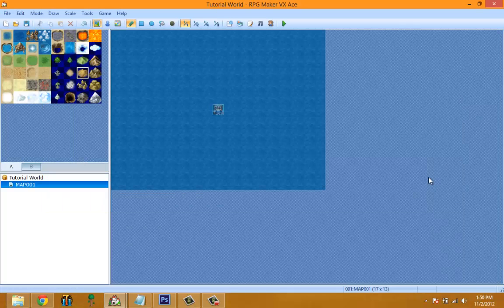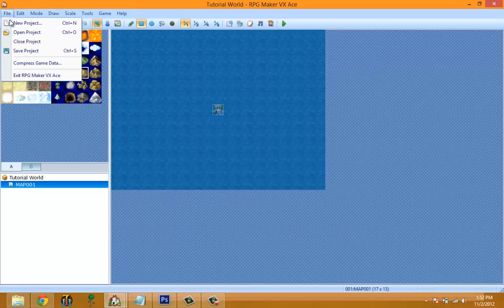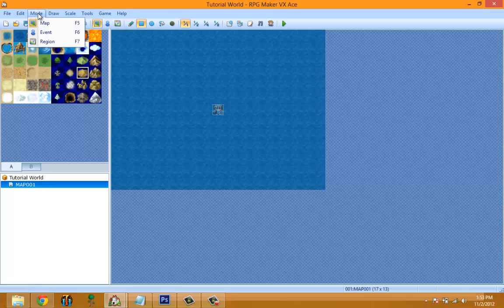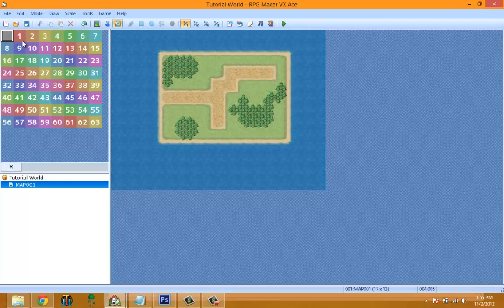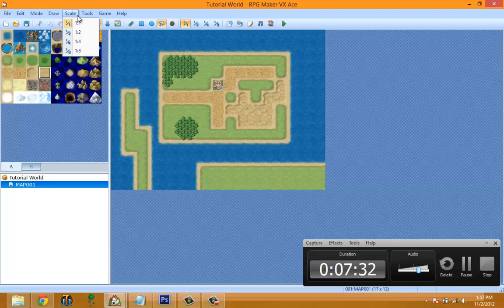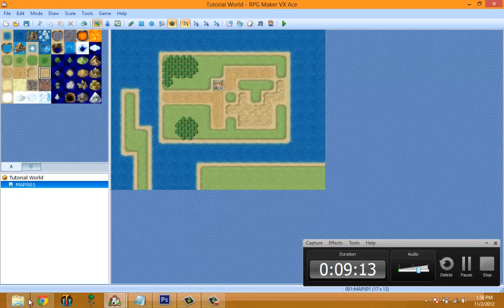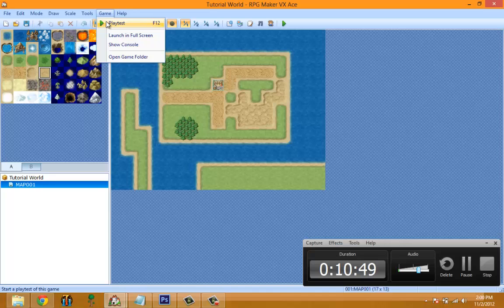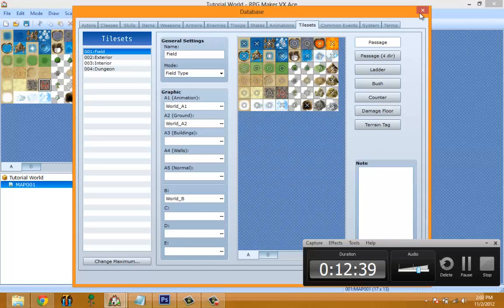RPG Maker VX Ace Video Tutorial EP 2: Main Interface Explained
In This Episode I will Explain the Main Interface of Ace.